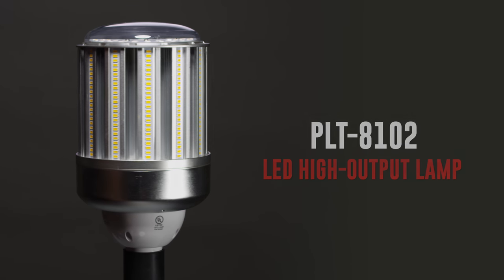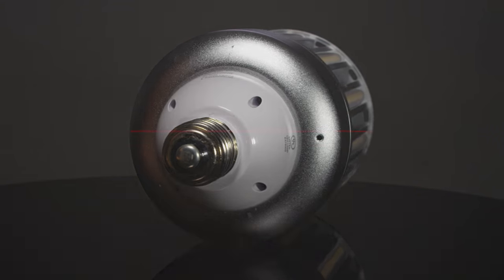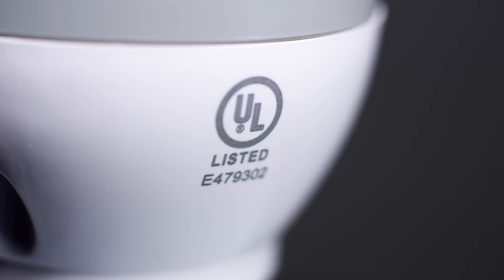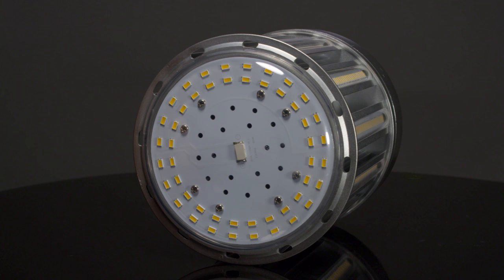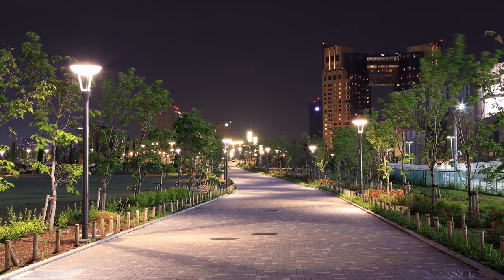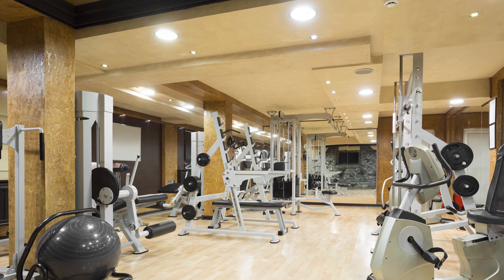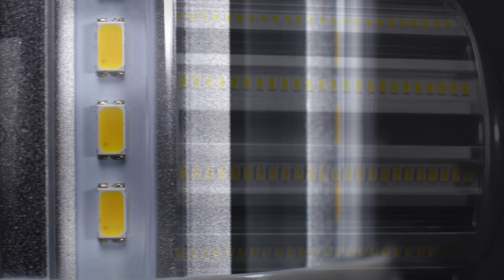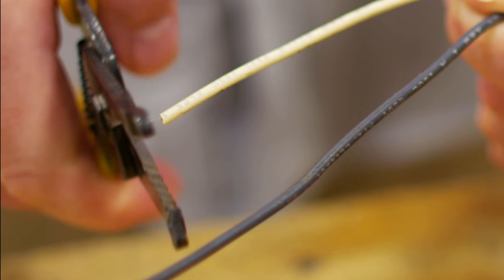LED Corn Light PLT-8102 | Product Spotlight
Today we're covering the PLT-8102 LED high output lamp, also called a corn light or post top light. This model uses a lightweight aluminum design with Samsung LEDs to efficiently dissipate heat while producing over 14,000 Lumens.

to see more of our LED Corn Light Bulbs!